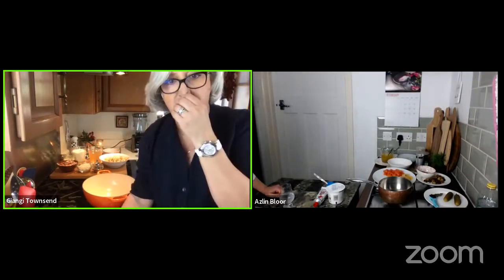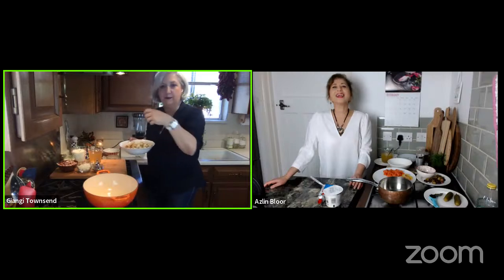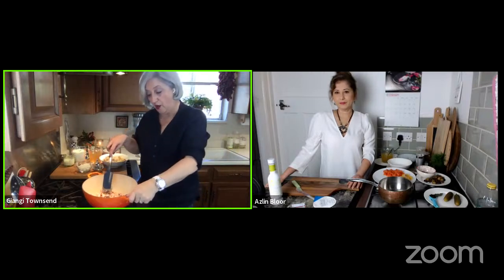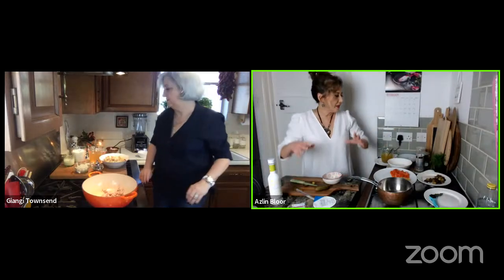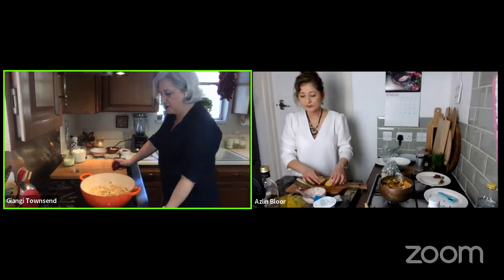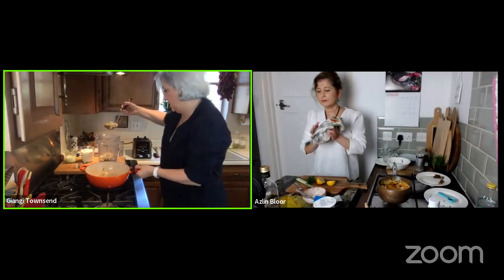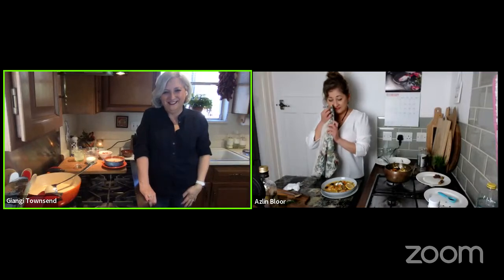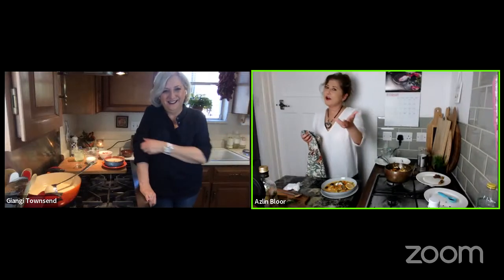Delicious And Easy Soups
Azlin prepared Smoked Fish Solyanka and I prepared  Roasted Cauliflower Soup.
Two super easy recipes with lots of flavors.

✨ WRITE A COMMENT or ask us a question about the recipe. We will be more than happy to answer you.

Xoxo